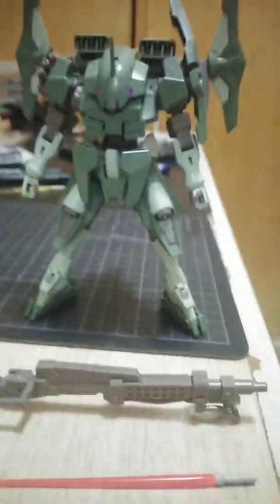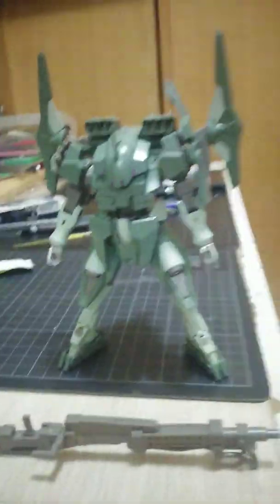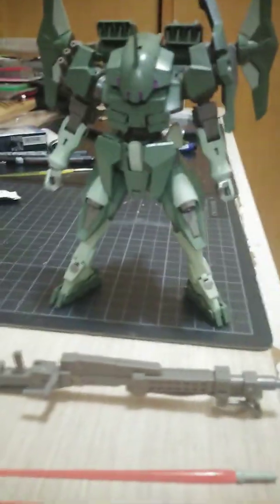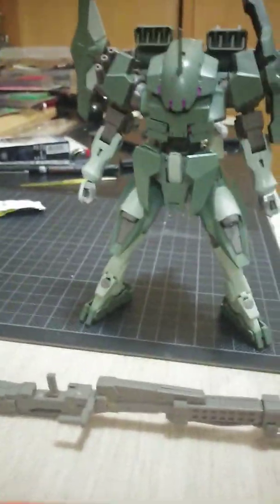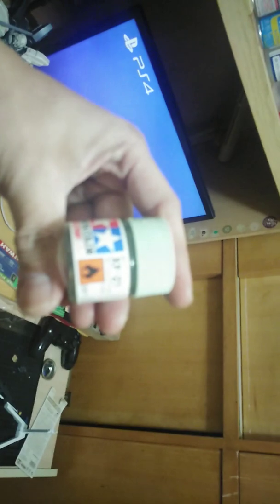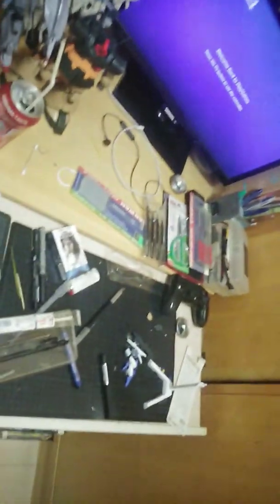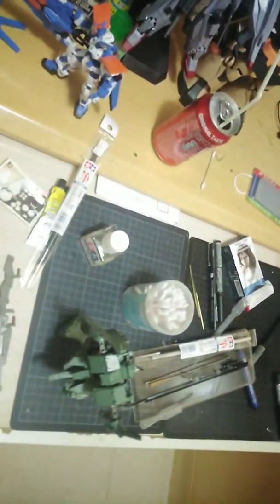Striker GN-X Mario Renato's MS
HGBF Battlelogue #65